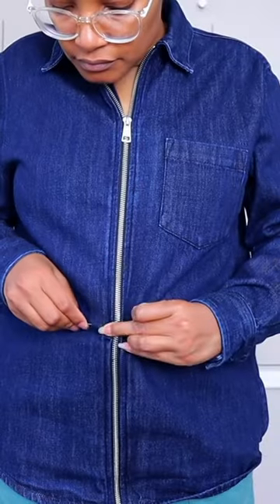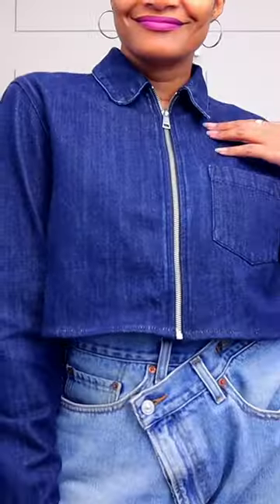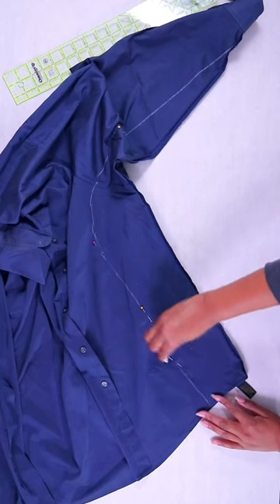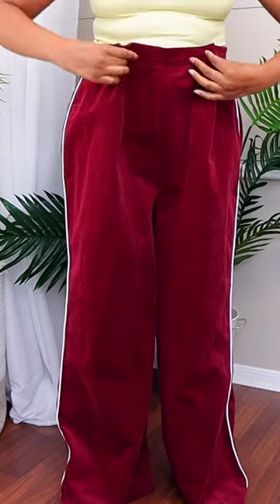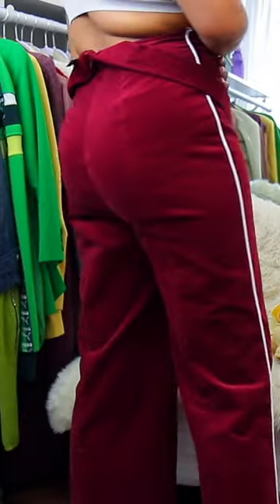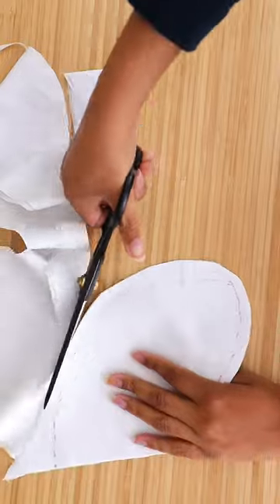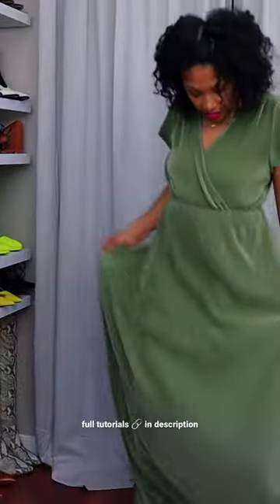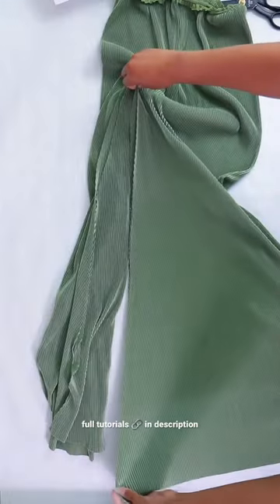5 simple DIY clothes ideas!